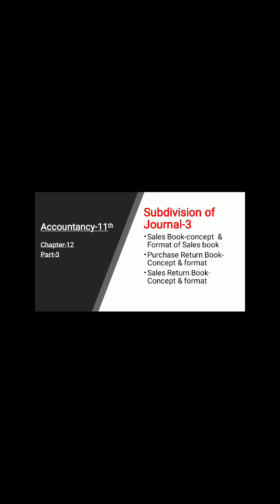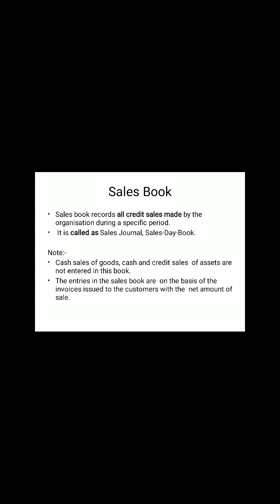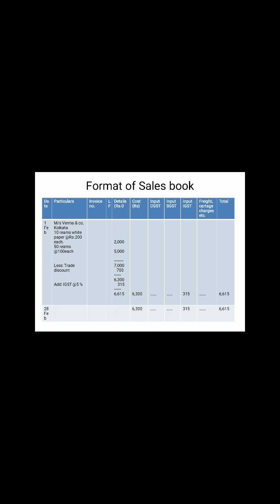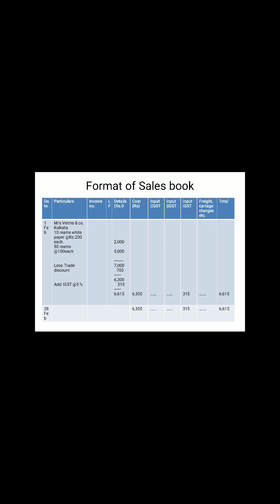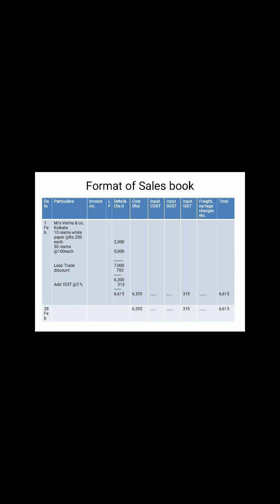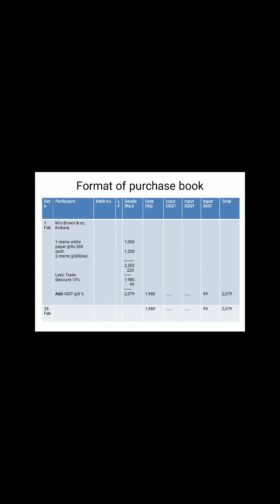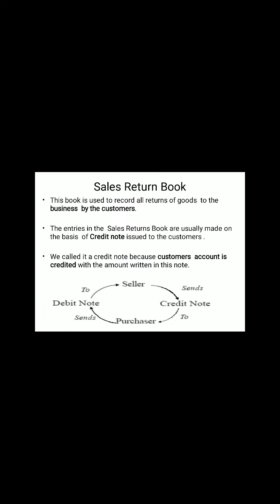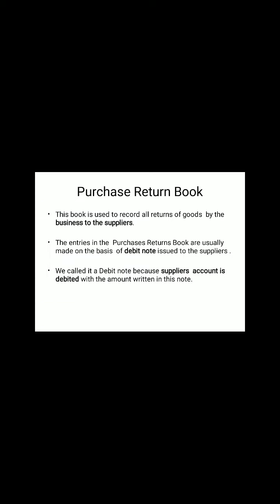Class 11th, Subject Accountancy, Chapter Subdivision of Journal, Part 3 No 56